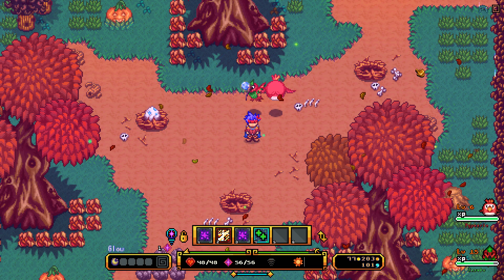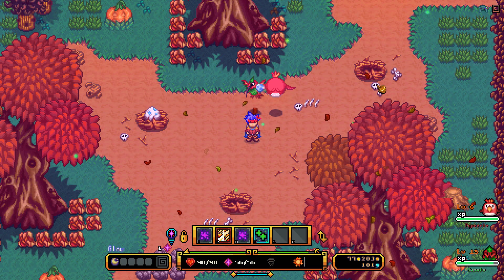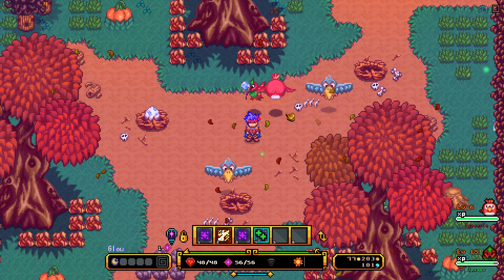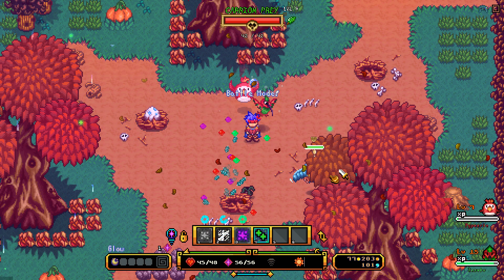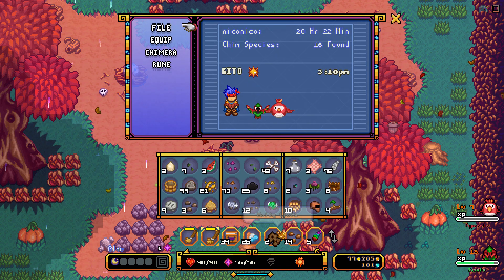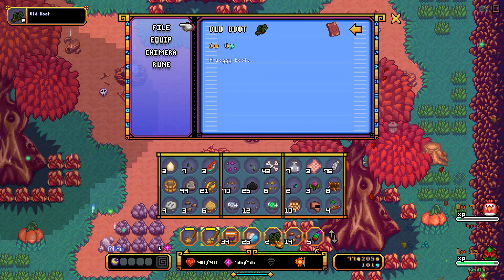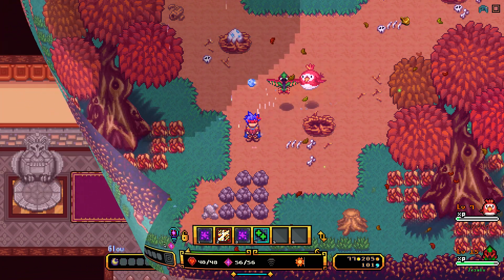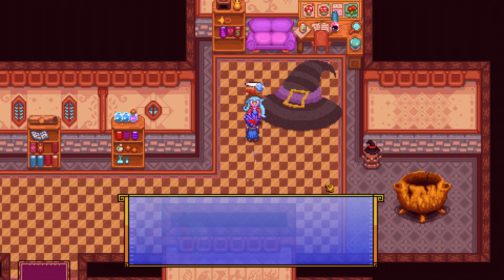Serin Fate(α) Walk-through #17 -How to clear Coco's third task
This videos is Serin Fate(α) Walk-through.
It's a video how to clear Coco's third task.

※Serin Fate is currently in Alpha stages.